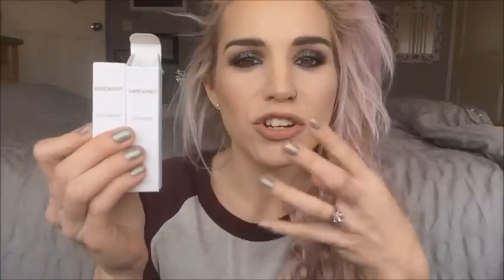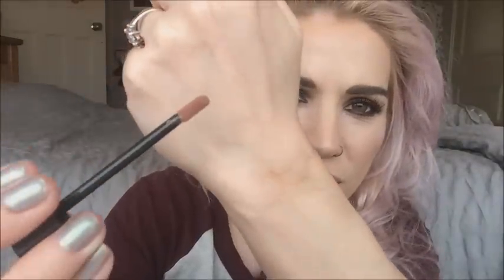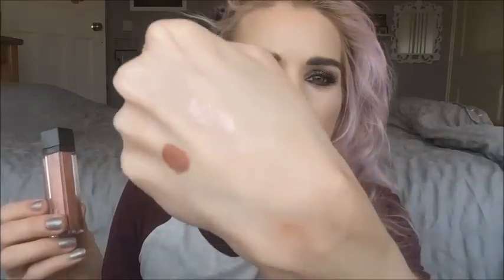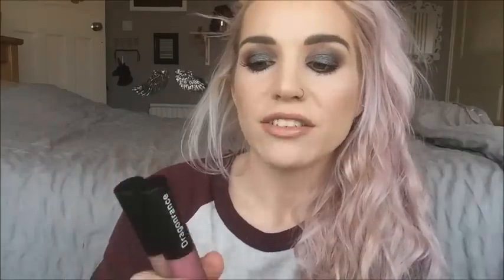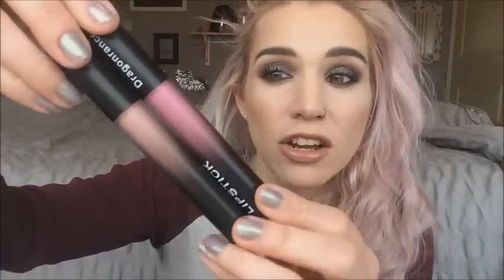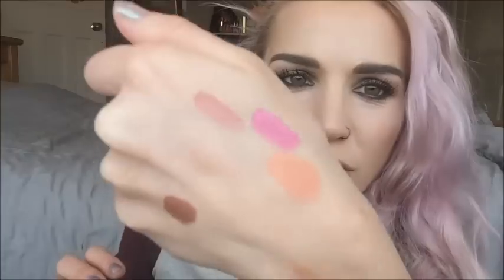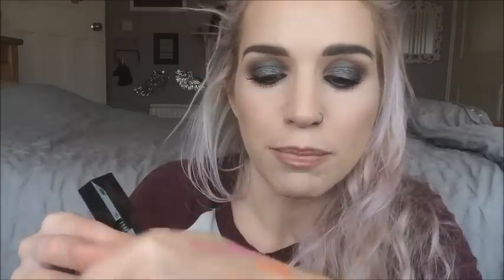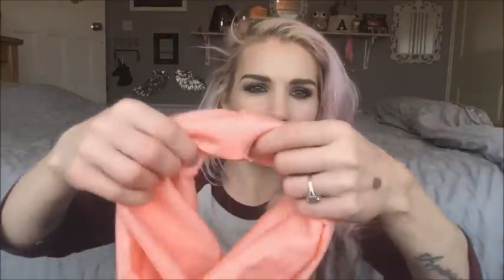AliExpress Make Up Haul // Most TERRIFYING MASCARA EVER!!! Lots of Lip Products too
*Please let me know if you want the seller info for any of the products hauled*

*Other make up i'm wearing;
Essence 'Fresh & Fit' Foundation
Essence Lash princess Mascara
Jeffree Star Celebrity Skin Liquid Lip
TZ Cosmetix Aurora Highlighting Palette
Wet n Wild Contouring Powder
NARS Blush

Anwen Williams
38 Moss Bank Rd
Swinton
M27 9UY
*Please put a note for the package to be left in porch*

THANK YOUUUU!!!